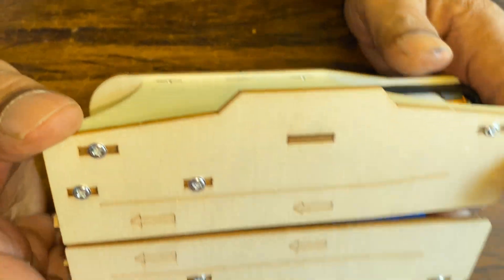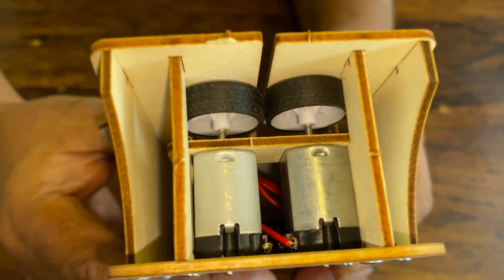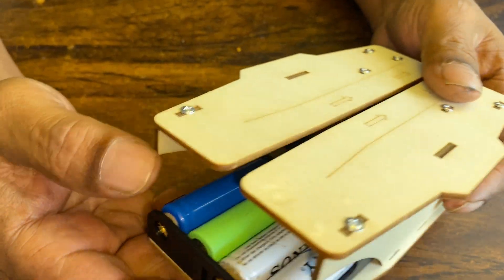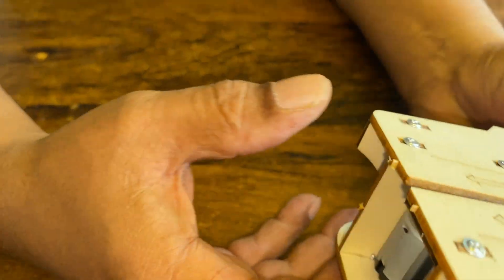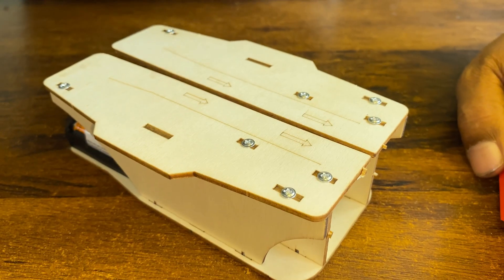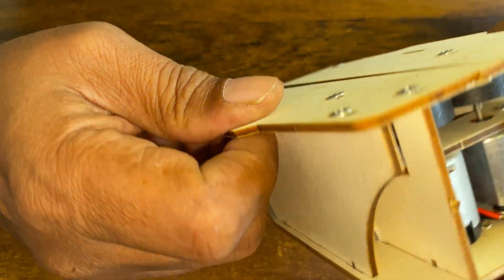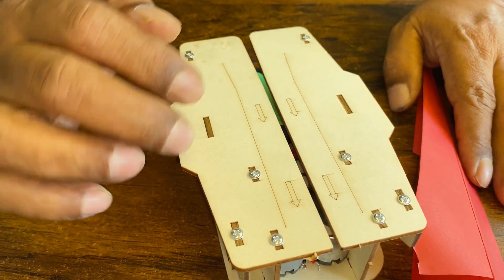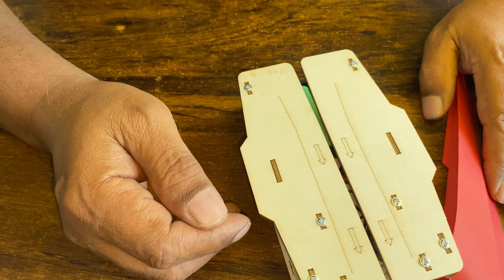How To Make Boat With Electric Motor Airplane Launcher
In This Video I Am Making A Boat With Electric Motor Airplane Launcher